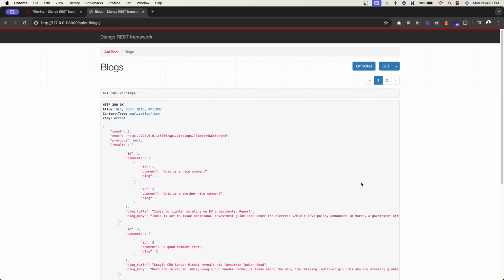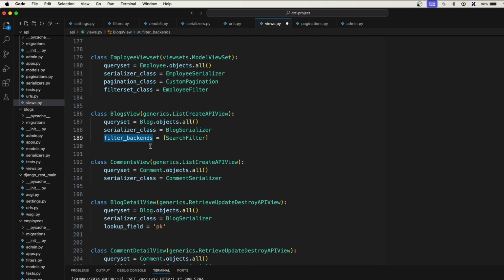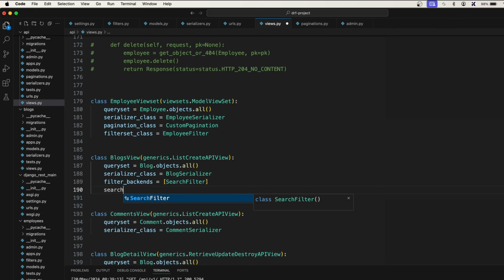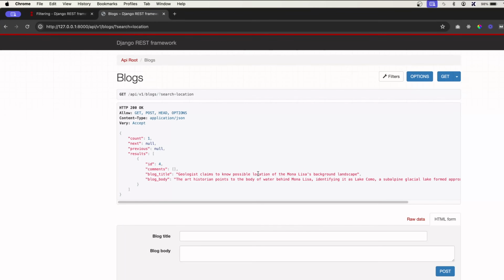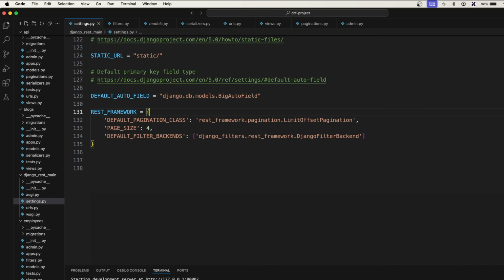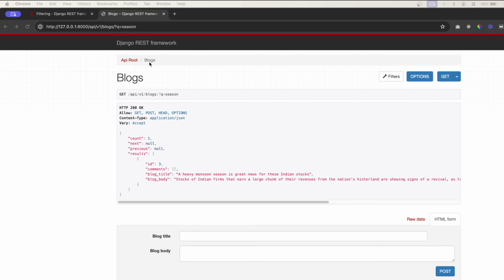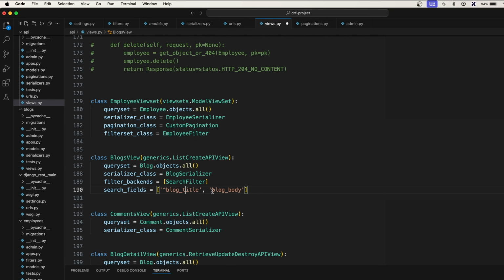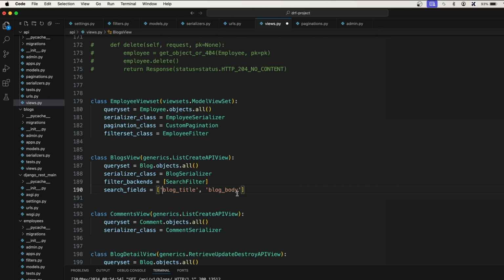Search Filters - API Development with Django REST Framework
In this video, I will demonstrate how to implement search filters in Django REST Framework. You will learn how to add search functionality to your API, enabling users to find specific records based on keywords.